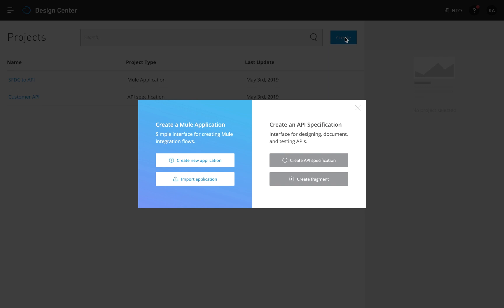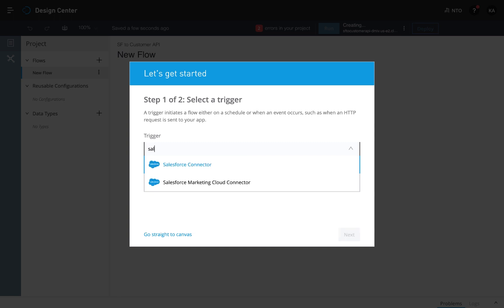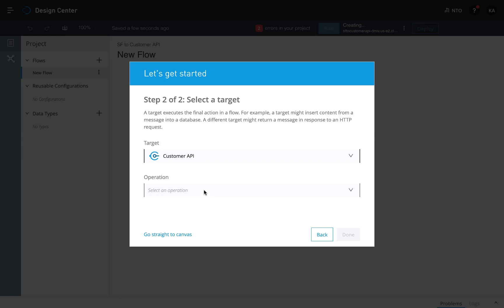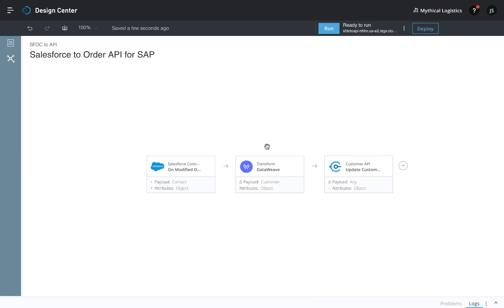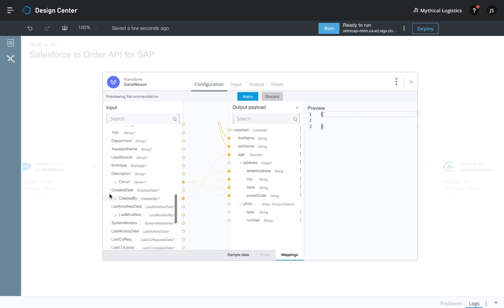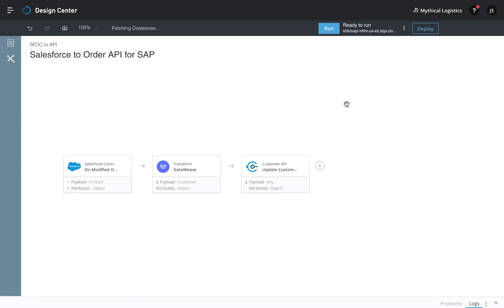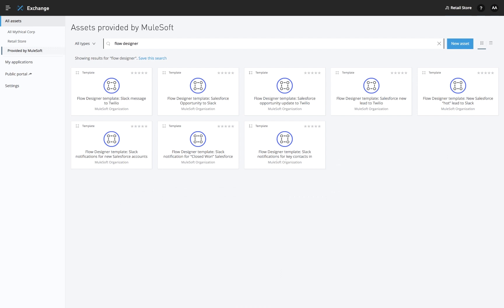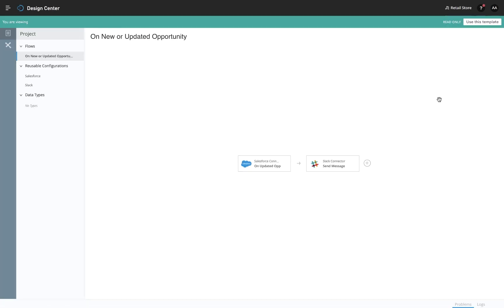Product Spotlight: Anypoint Flow Designer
New to integration? Learn the fastest and easiest way to build integrations using Flow Designer.